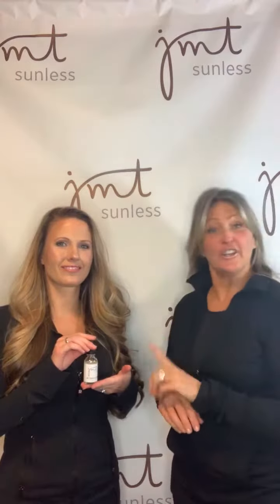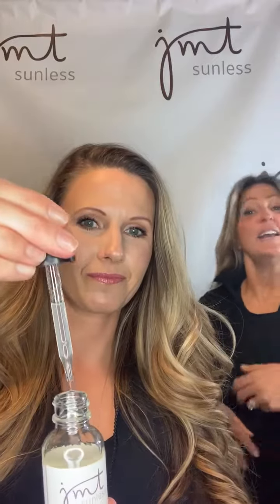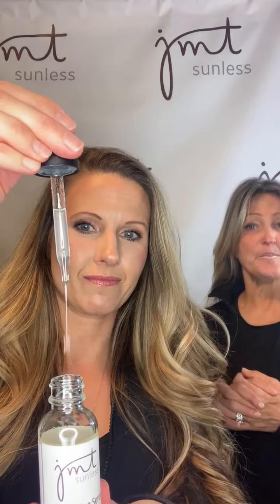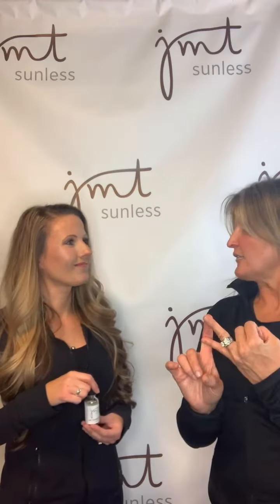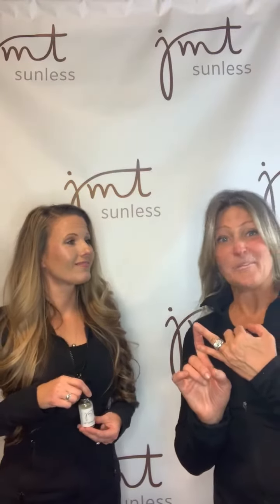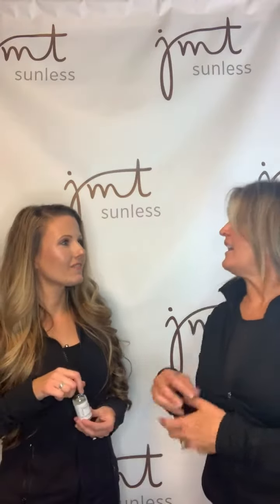JMT Sunless Self Tanning Serum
Listen to Mandy and Sarah talk about this miracle tanner from JMT Sunless.